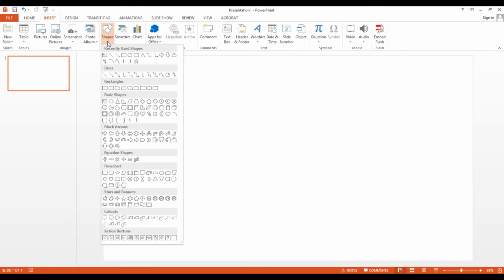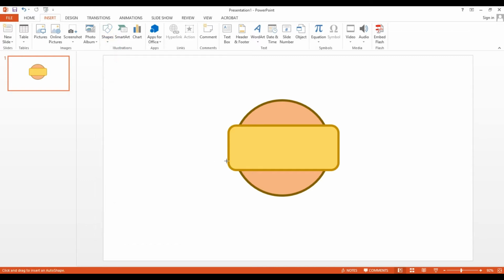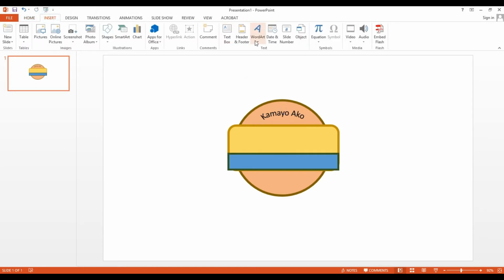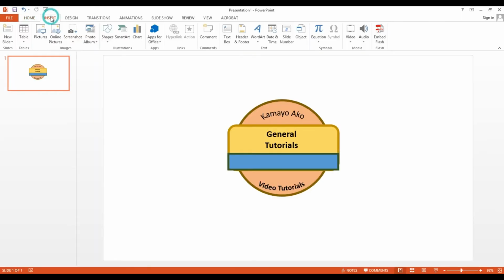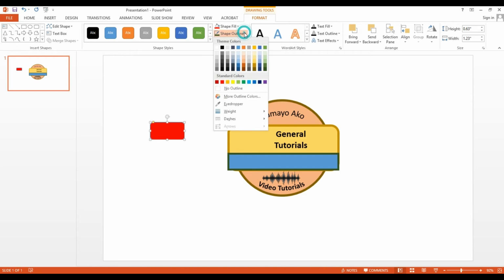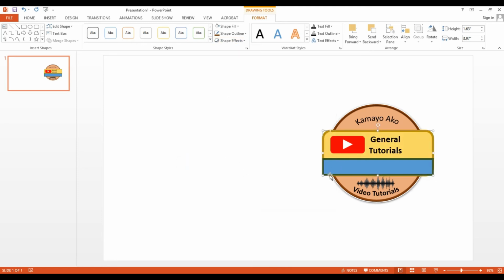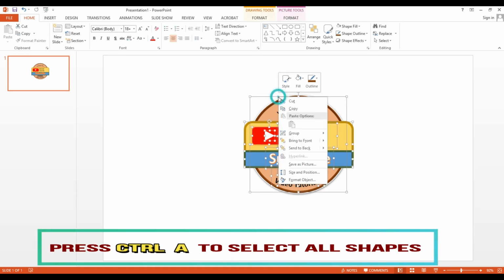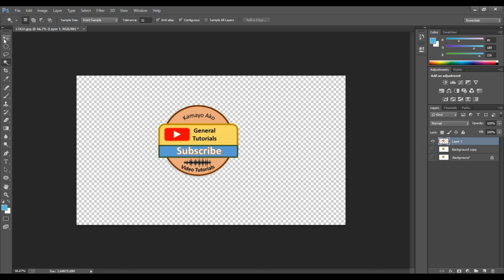How to create Logo using PowerPoint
This video will guide you on How to create Logo using PowerPoint, SaveAs JPEG and make transparent background using Photoshop.